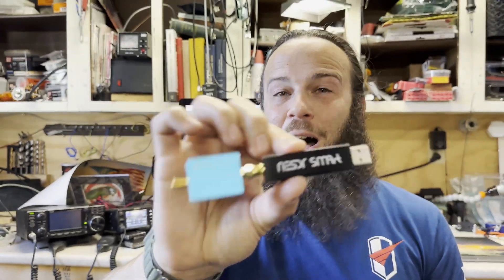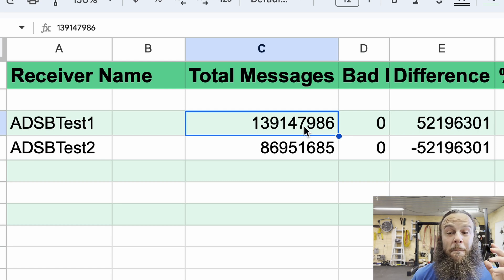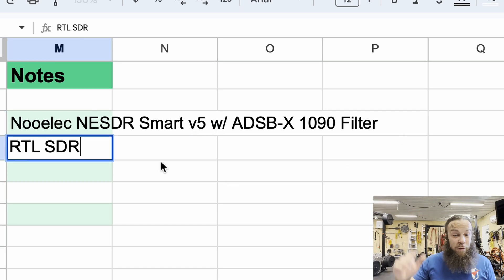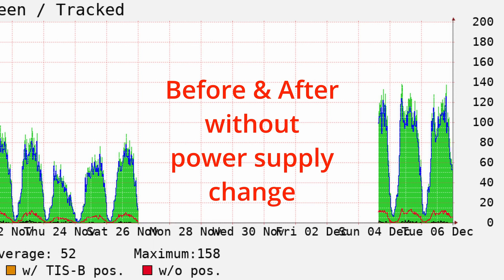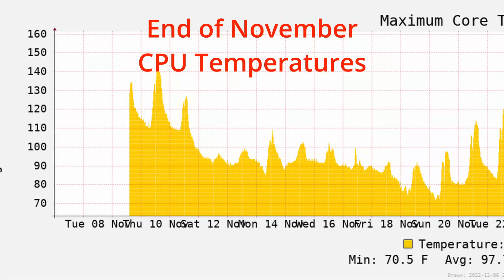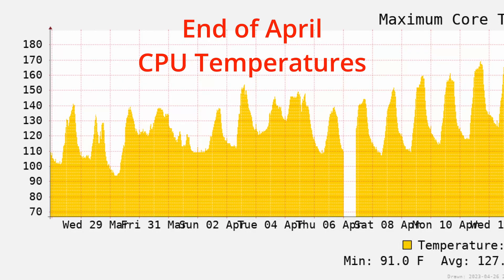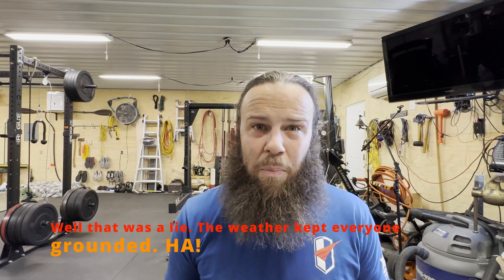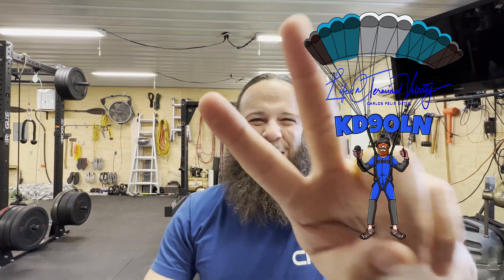ADSB Receiver Battle Royale 3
What is the best Software Defined Radio (SDR) for receiving ADSB data? Let's find out in this series putting up all the SDRs I have against each other and get some real world data on what SDR reigns supreme!

Hardware used on this video:
1090 ADSB Antenna:

NooElec NESDR v5  SDR:

ADSB Exchange 1090MHz Filter:

Raspberry Pi 4:

SMA Cables:

SMA Tee: